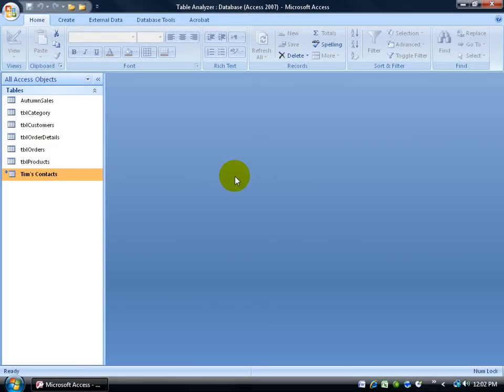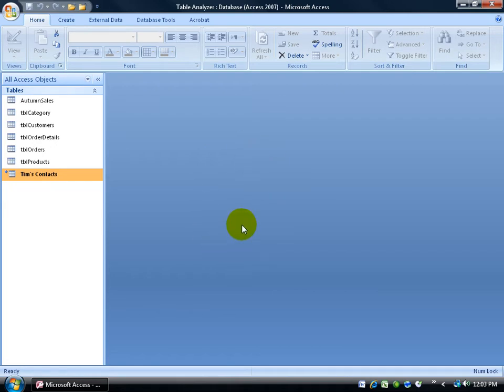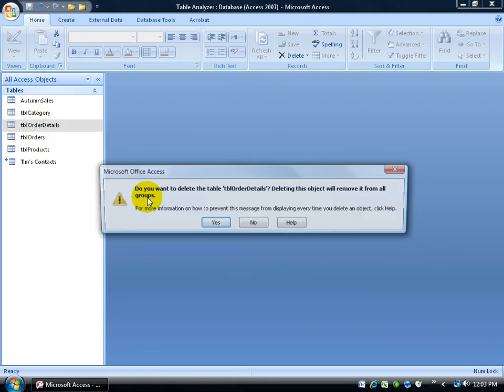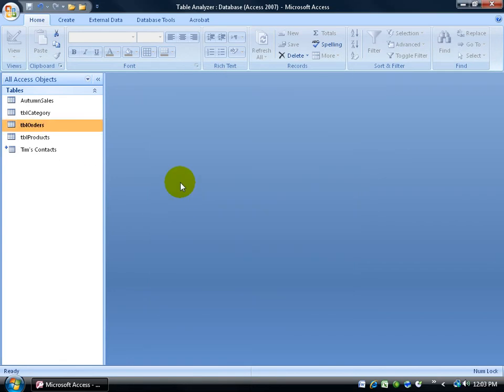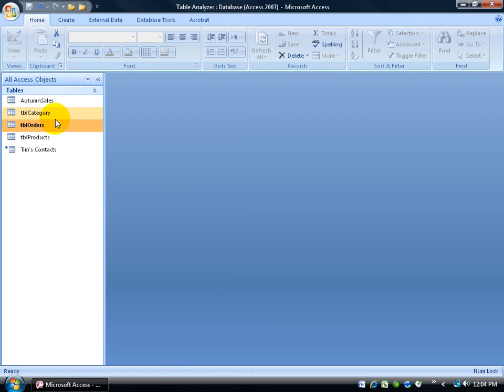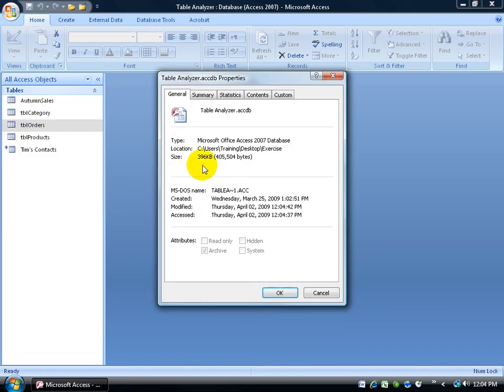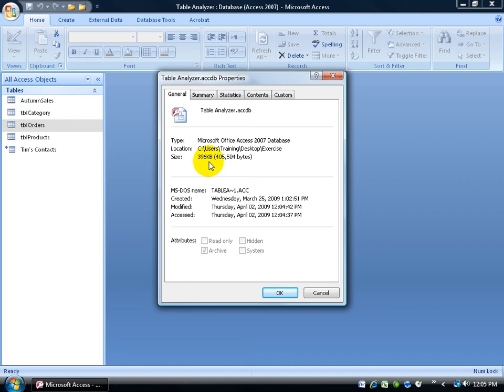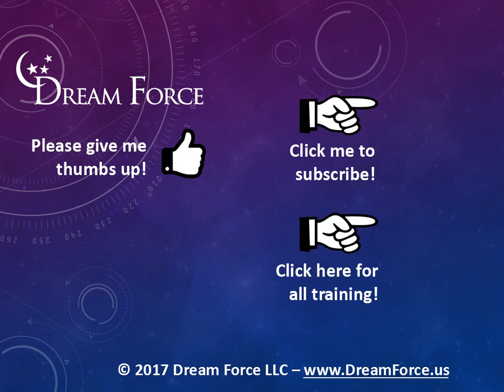Access 2007: Compact And Repair Database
Access 2007 tutorial on the Compact and Repair Database feature that helps keep your database file size and running more efficiently.